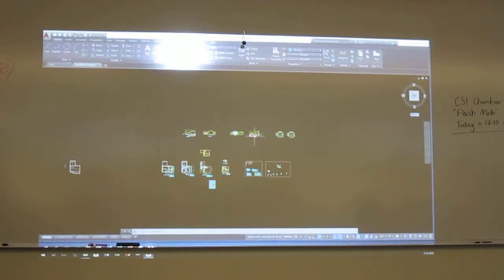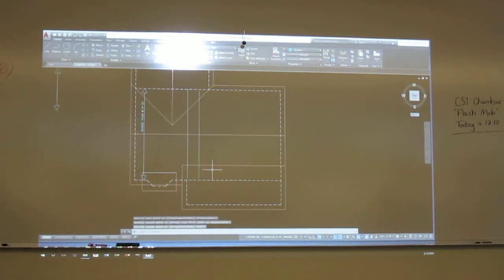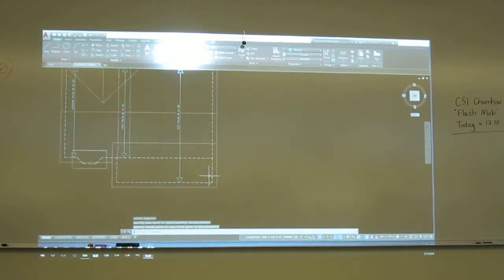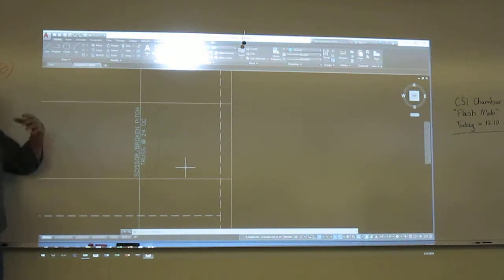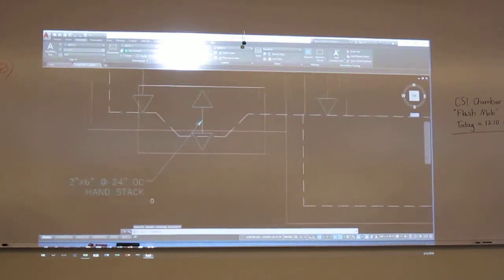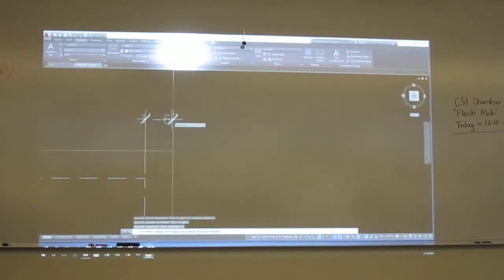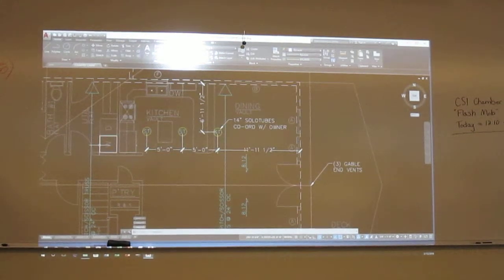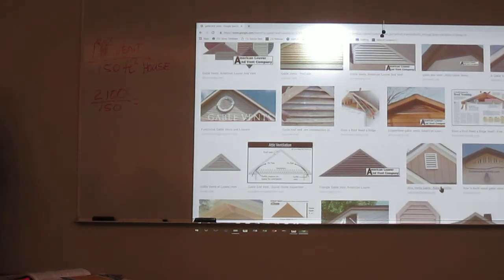3/15/19 PART 2